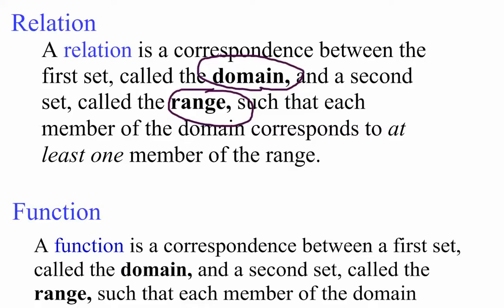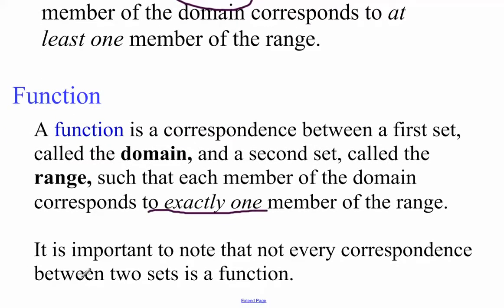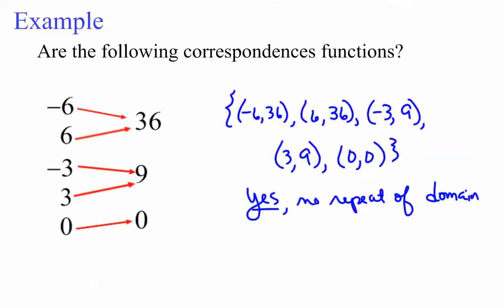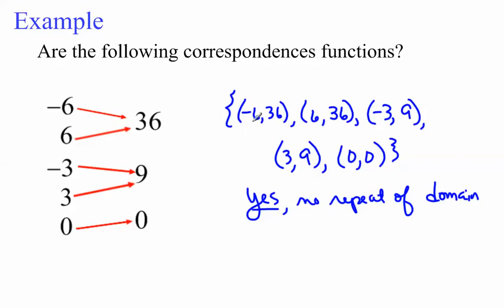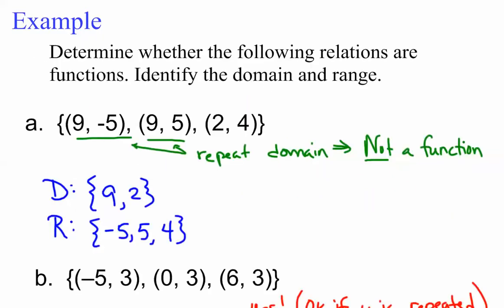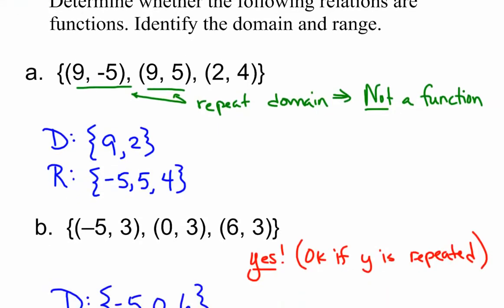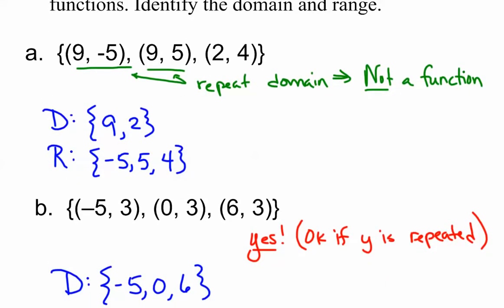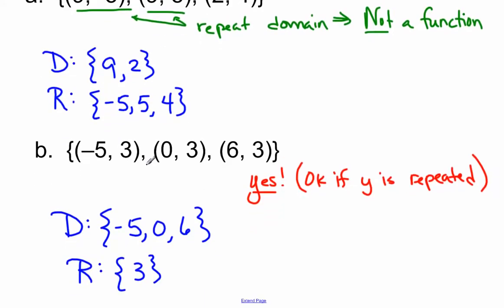1 2a Relations and Functions